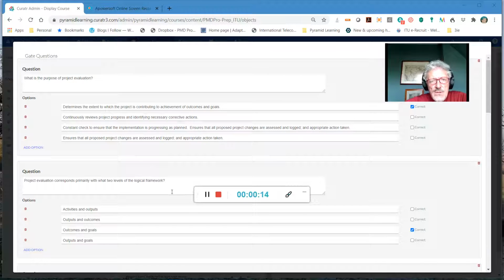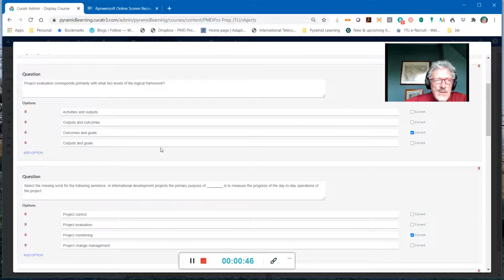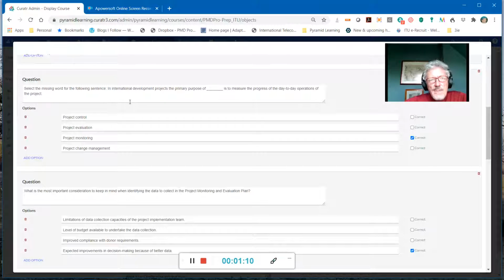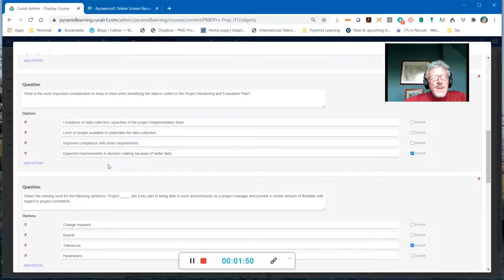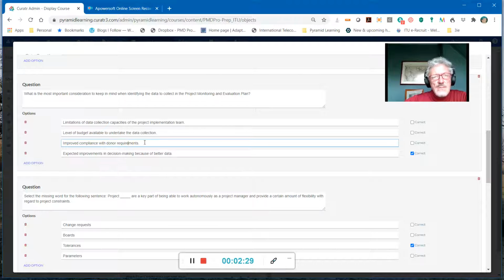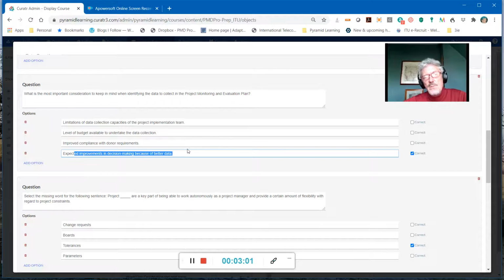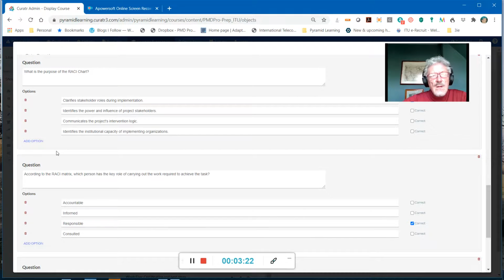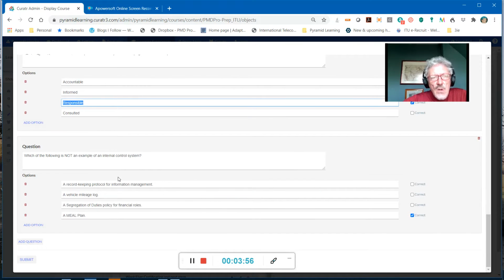Practice Test Questions Planning II